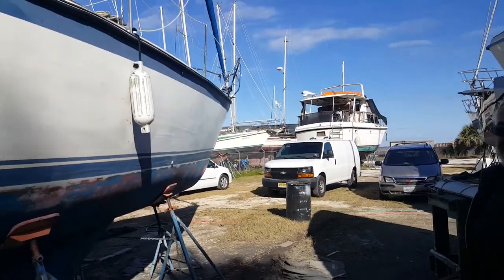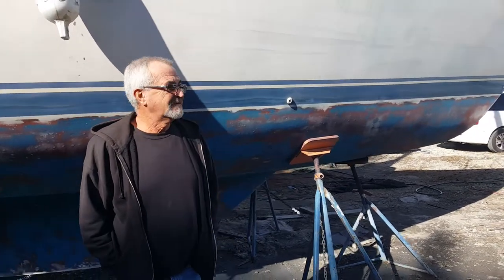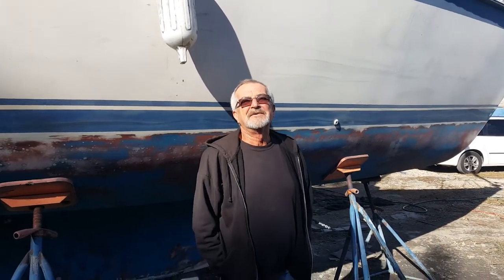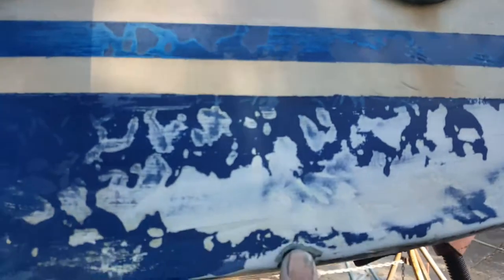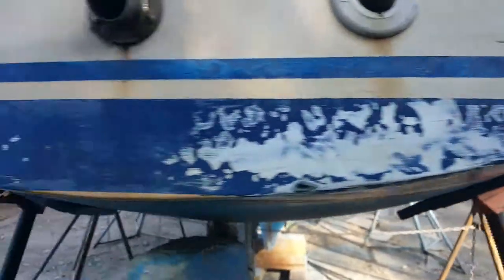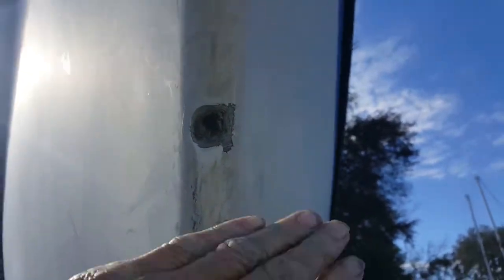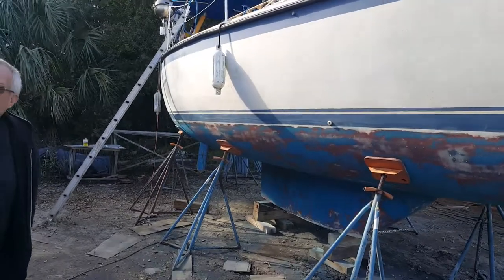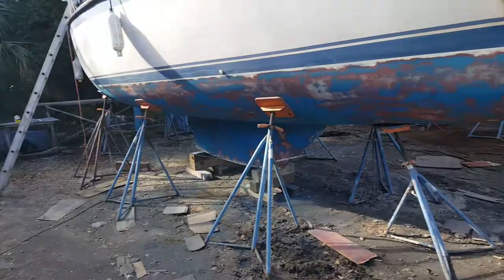Time to get to work!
My friend from sailingdijan made it down today, and I will start to get to work on the bottom.